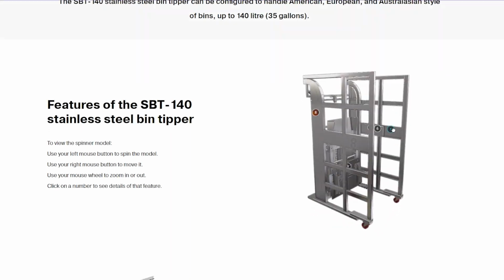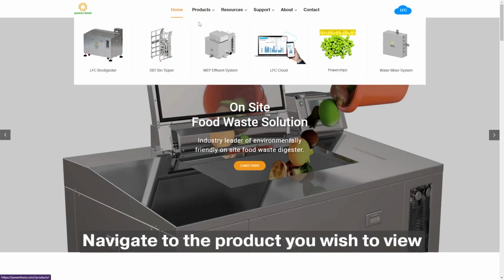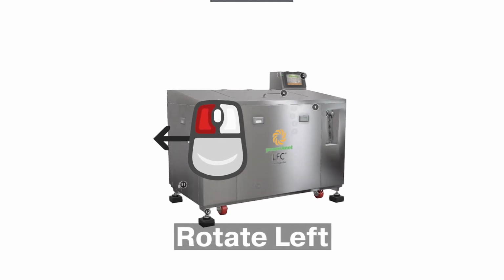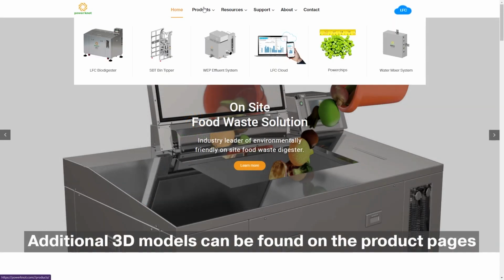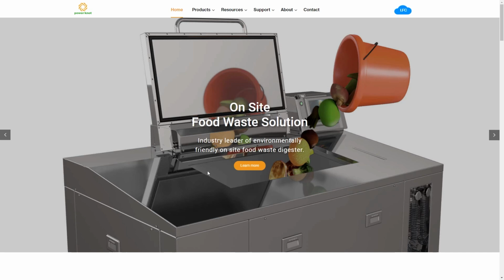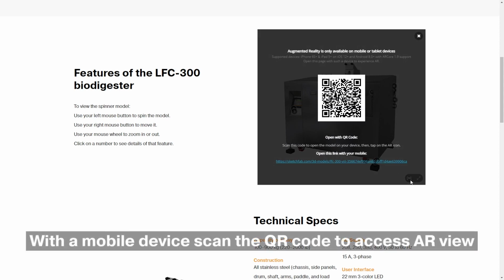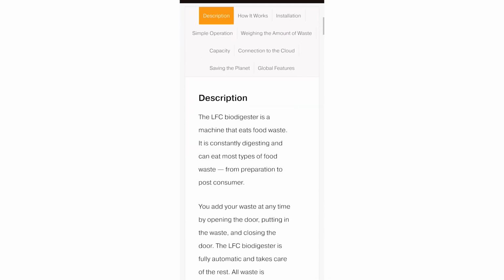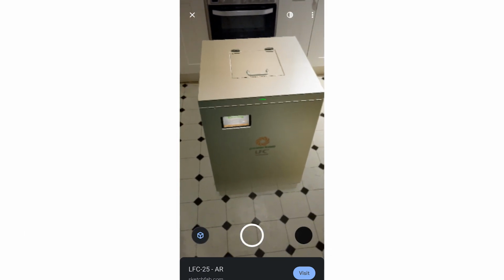How to use the AR and 3D spinner models of the LFC biodigester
Quick guide on how to use the augmented reality and 3D product spinners of the LFC biodigester on the Power Knot website

0:00 Introduction to AR and 3D features
0:34 Utilizing 3D models on desktop
2:21 Utilizing AR on desktop
3:29 Utilizing AR on mobile
4:54 Contact